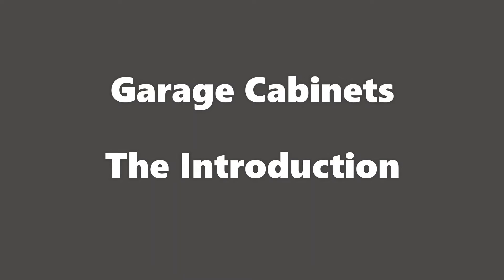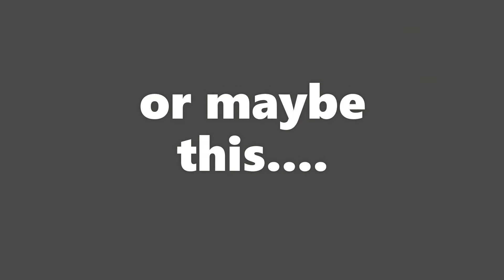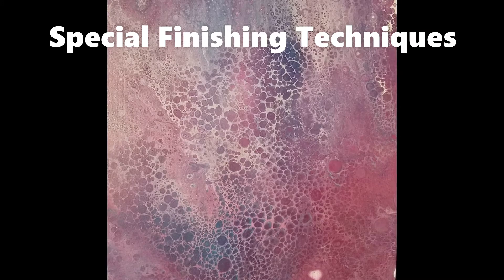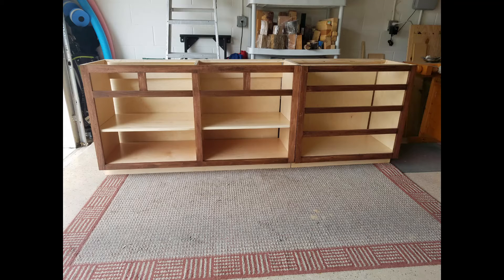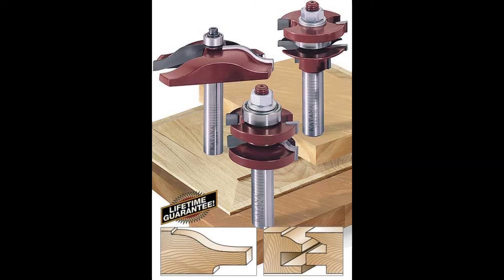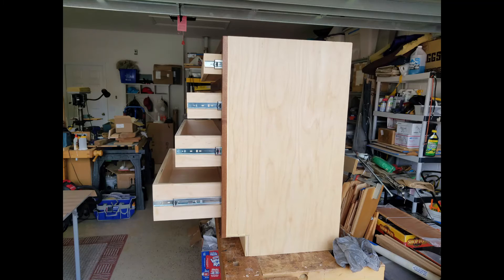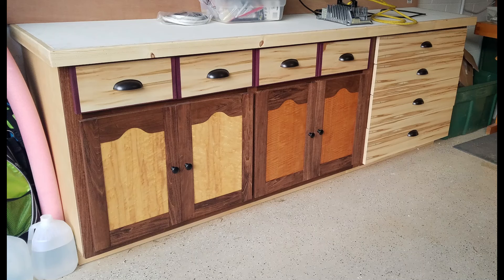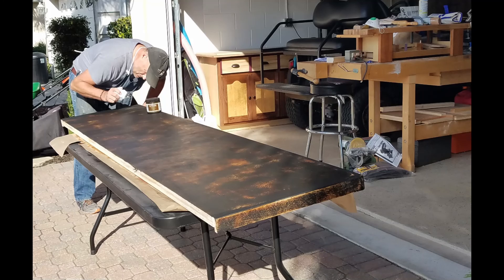My Garage Cabinets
This video describes the process and techniques I used to build the cabinets in the garage.